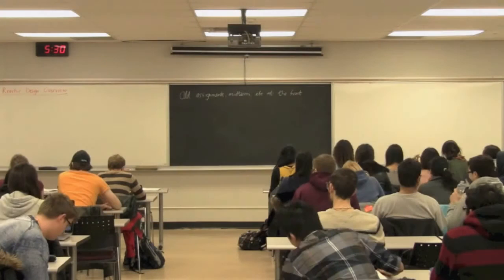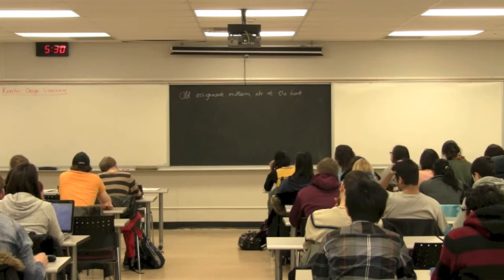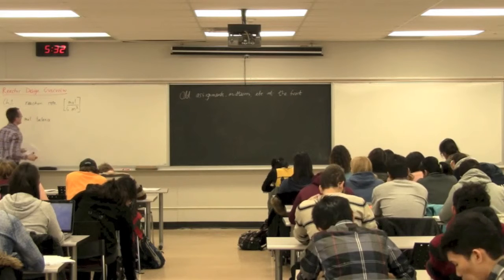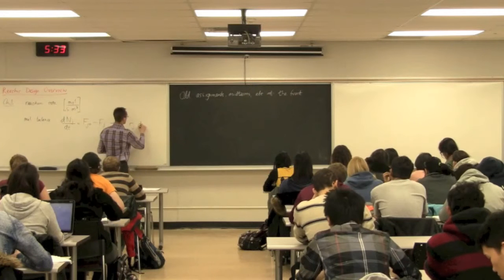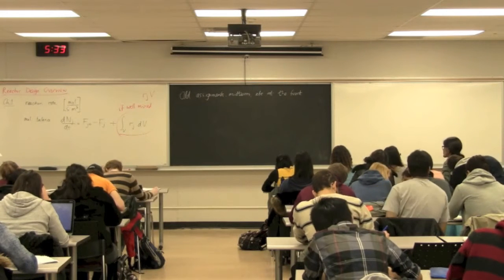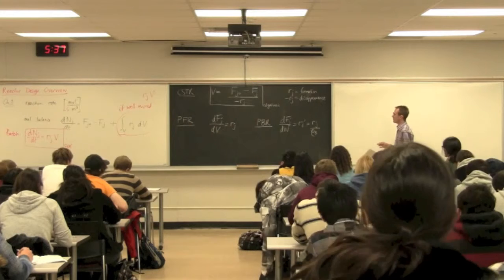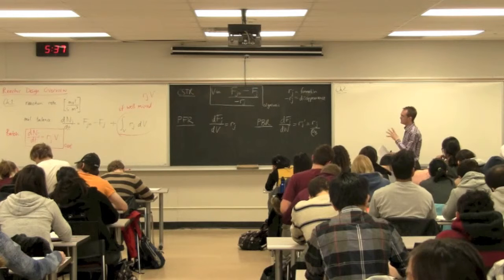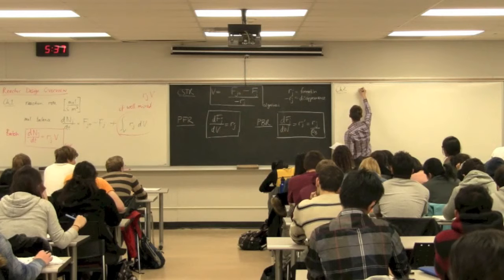Reactor Design 3K4 2013 - Class 13B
Process Control ChE3K4 - "Wrap-up class" for the course